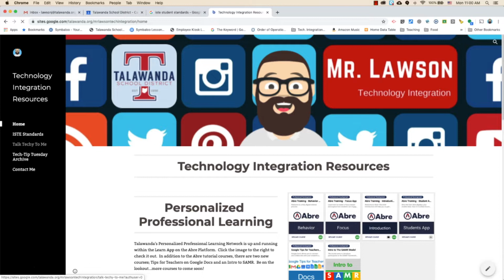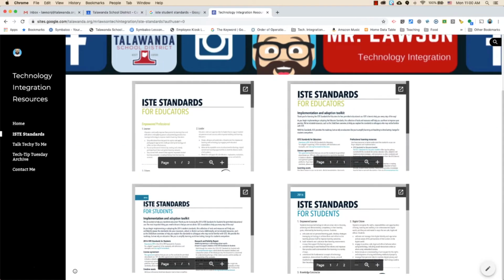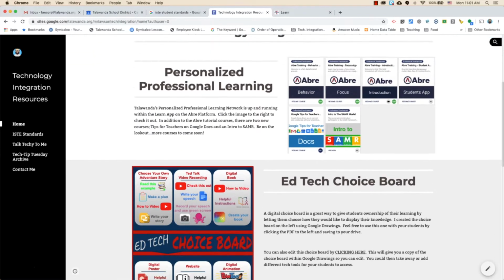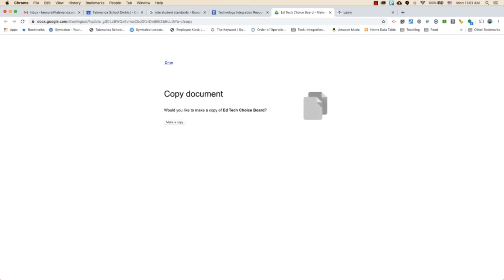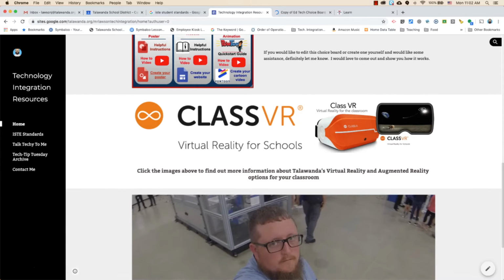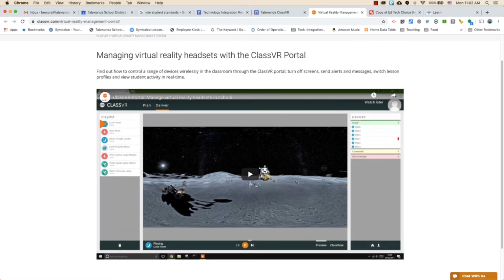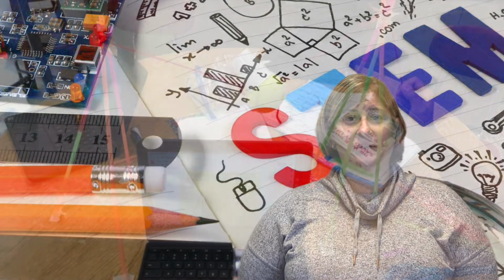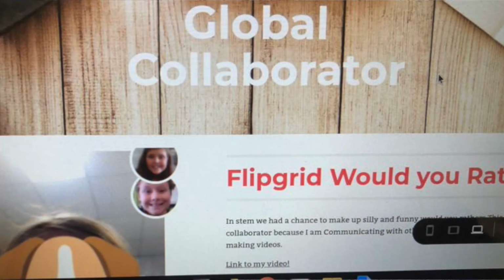Talk Techy To Me - Episode 3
In the third episode of Talk Techy to Me you will navigate the new Technology Integration Resources Website, see the two new PPL Courses, learn about digital choice boards, observe how teachers at Talawanda are using ClassVR to innovate their practice, and finally learn about ISTE, ISTE Standards, and the BraveBag!

0:0:05 Introduction
0:0:20 Technology Integration Resources Website
0:0:59 New PPL Courses
0:1:44 Digital Choice Boards
0:2:38 ClassVR with Kate Byrd
0:5:17 ISTE Certification / ISTE Standards
0:5:46 BraveBag Initiative with Sarah Roche
0:9:30 Wrap Up